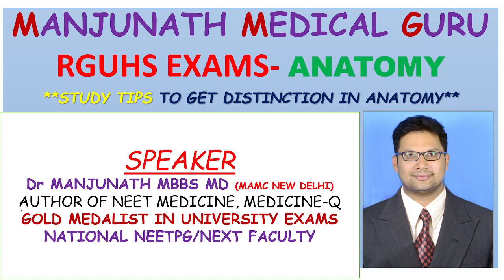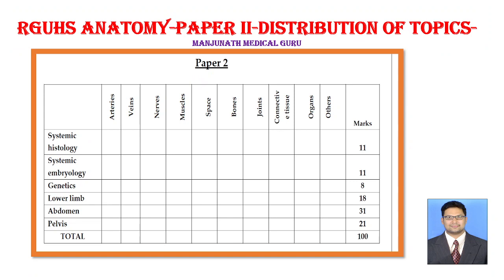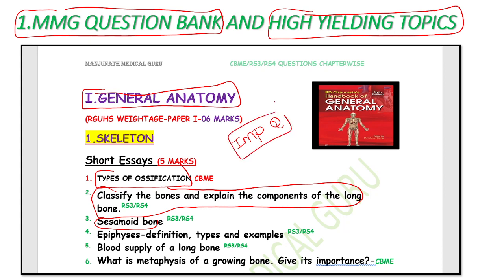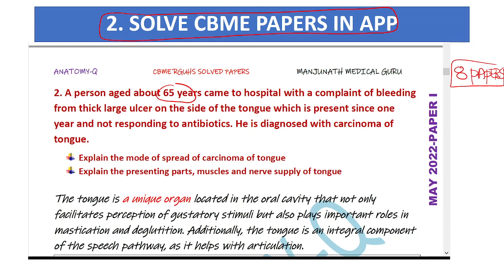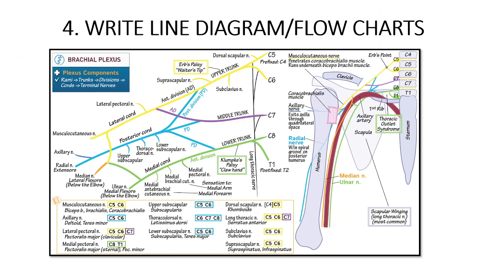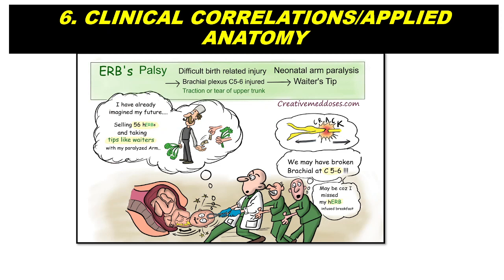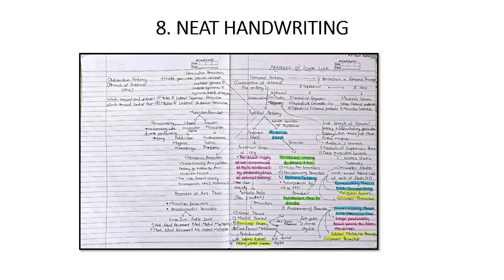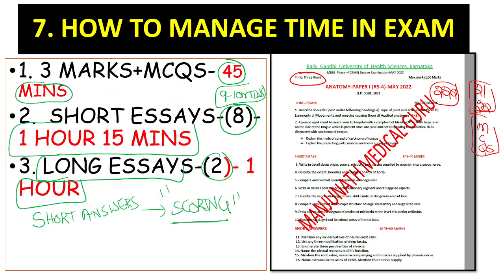RGUHS EXAMS- ANATOMY **STUDY TIPS TO GET DISTINCTION IN ANATOMY** IN 10 MINS